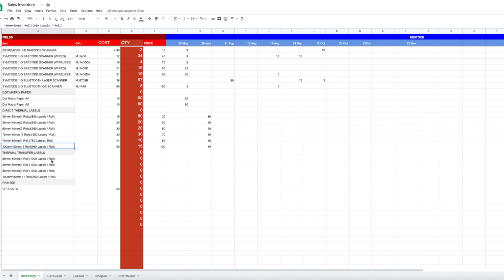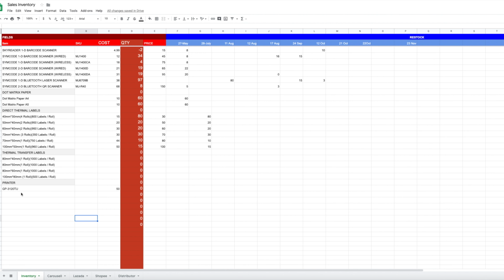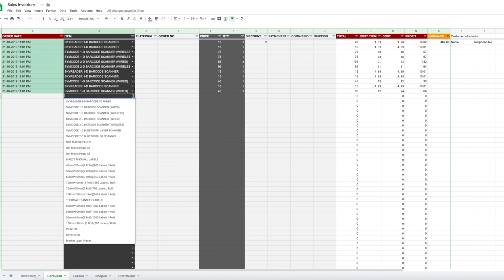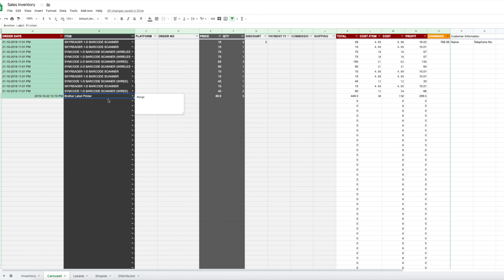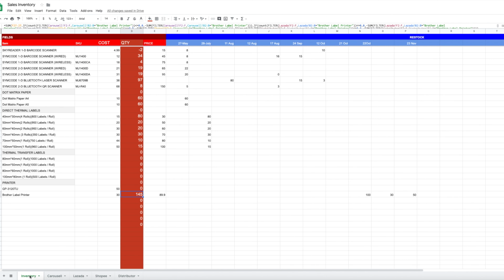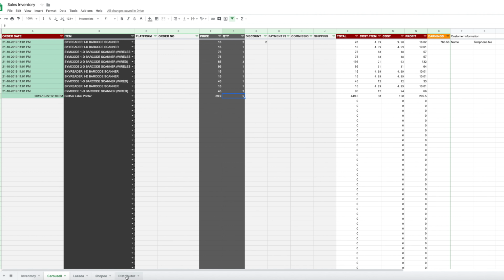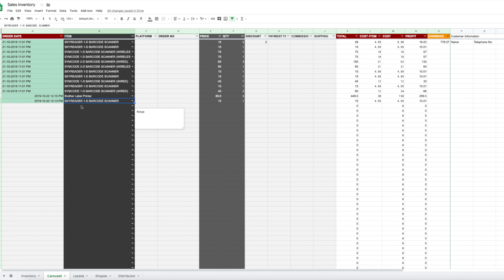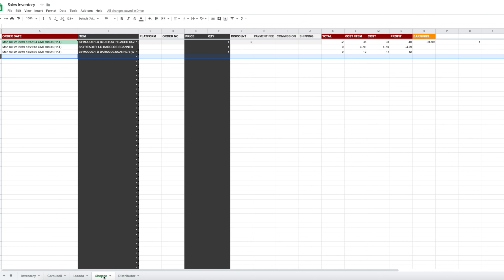G-Sheets Inventory Management System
Learn how we create automation right where you need it. This G-Sheets inventory management system takes automation toa whole new level and its easy to use. Precise also!